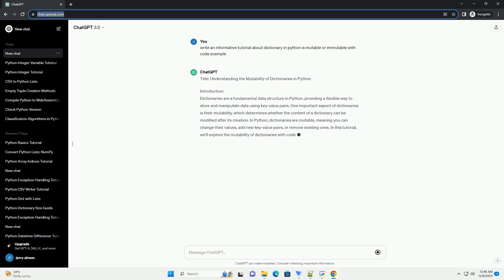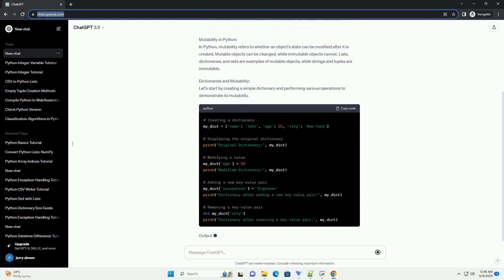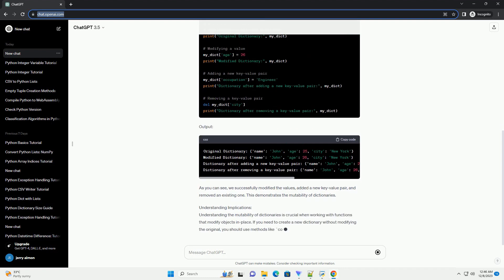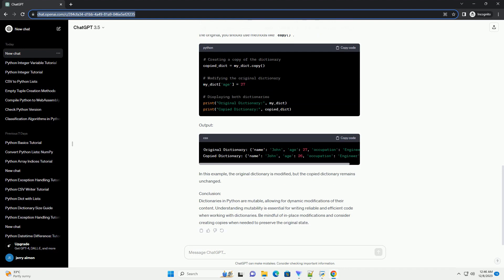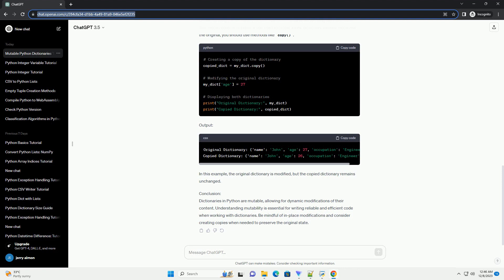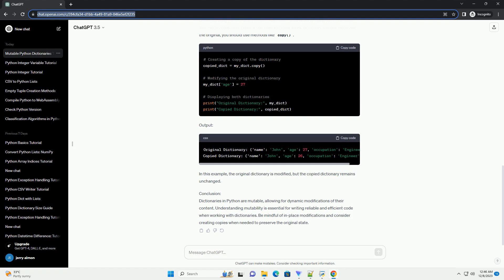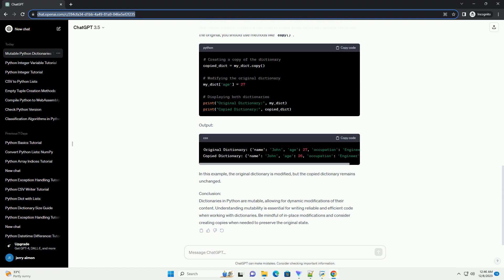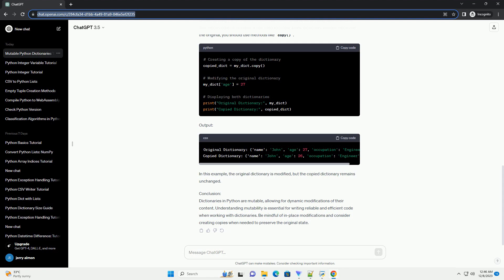dictionary in python is mutable or immutable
Title: Understanding the Mutability of Dictionaries in Python
Introduction:
Dictionaries are a fundamental data structure in Python, providing a flexible way to store and manipulate data using key-value pairs. One important aspect of dictionaries is their mutability, which determines whether the content of a dictionary can be modified after its creation. In Python, dictionaries are mutable, meaning you can change their values, add new key-value pairs, or remove existing ones. In this tutorial, we'll explore the mutability of dictionaries with code examples.
Mutability in Python:
In Python, mutability refers to whether an object's state can be modified after it is created. Mutable objects can be changed, while immutable objects cannot. Lists, dictionaries, and sets are examples of mutable objects, while strings and tuples are immutable.
Dictionaries and Mutability:
Let's start by creating a simple dictionary and performing various operations to demonstrate its mutability.
Output:
As you can see, we successfully modified the values, added a new key-value pair, and removed an existing one. This demonstrates the mutability of dictionaries.
Understanding Implications:
Understanding the mutability of dictionaries is crucial when working with functions that modify objects in-place. If you need to create a new dictionary without modifying the original, you should use methods like copy().
Output:
In this example, the original dictionary is modified, but the copied dictionary remains unchanged.
Conclusion:
Dictionaries in Python are mutable, allowing for dynamic modifications of their content. Understanding mutability is essential for writing reliable and efficient code when working with dictionaries. Be mindful of in-place modifications and consider creating copies when needed to preserve the original state.
ChatGPT